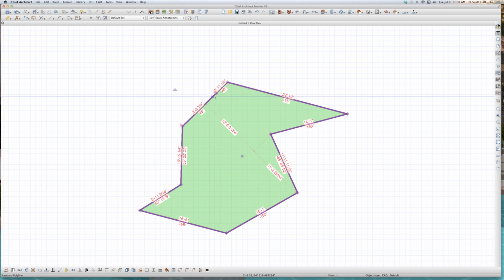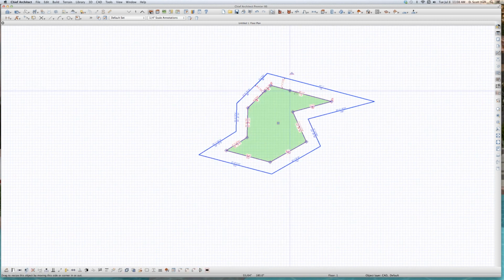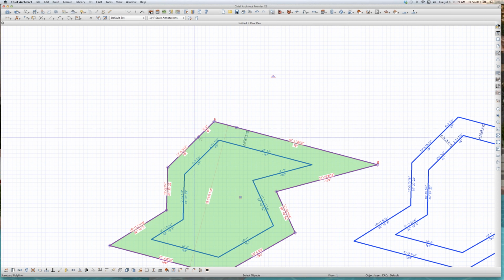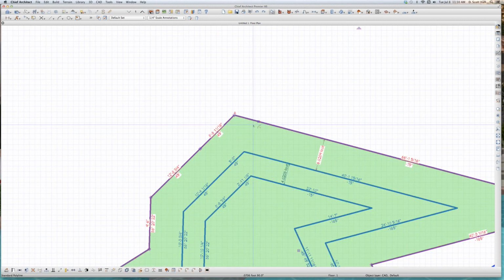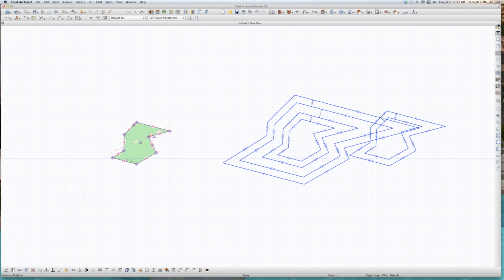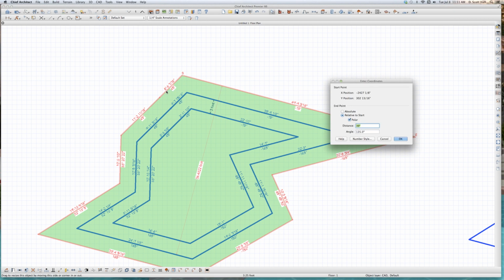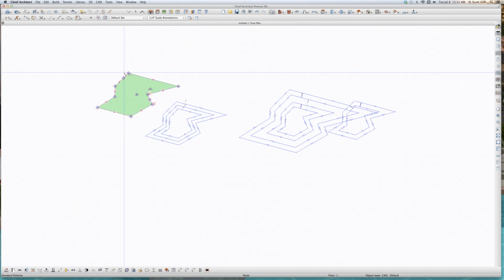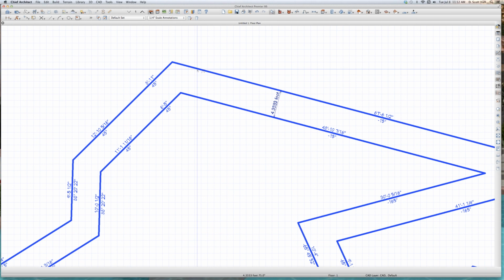LAWES OFFSET VIDS PART 3 Chief Architect Videos by dsh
NOT A BAD VID. I GUESS A series of off the cuff videos exploring the features of Chief Architect.